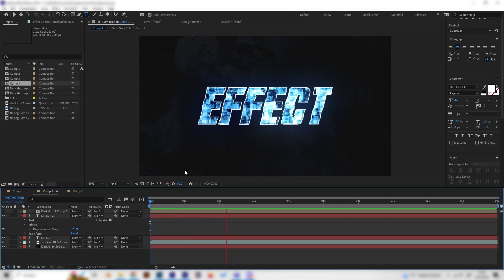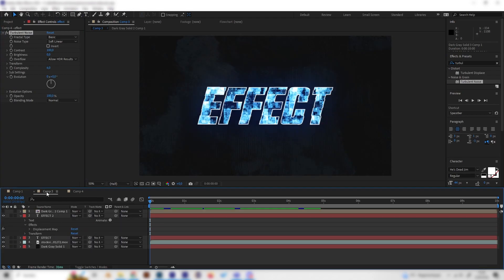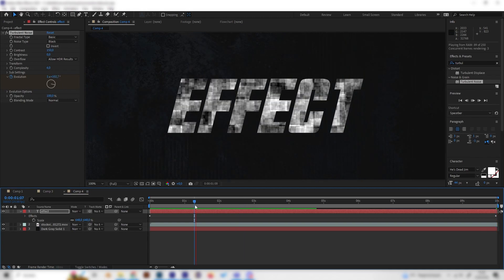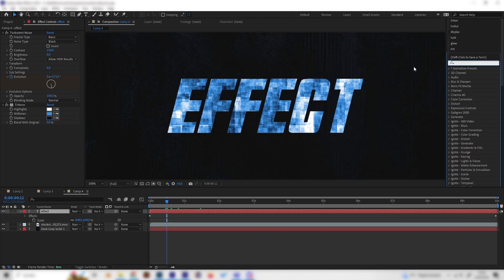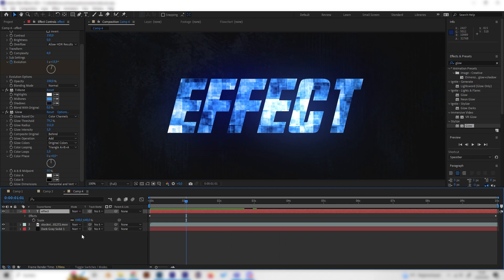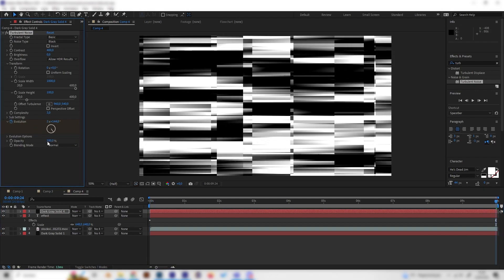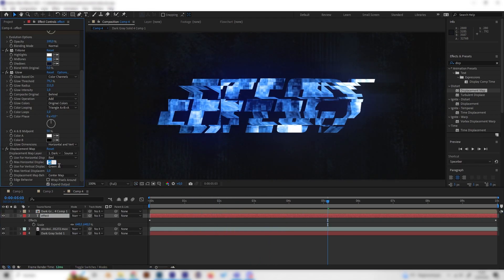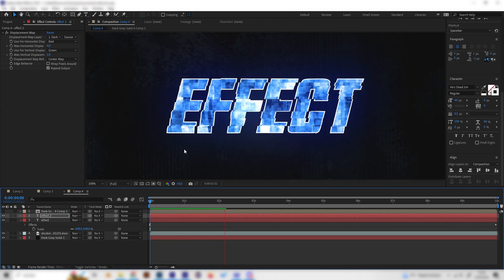Create a GLOWING TEXTURED TEXT in AFTER EFFECTS | Tutorial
This text effect is simple and needs no plug-ins - it is entirely made in After Effects. As a result, we will have a glow text with an animated texture.

Timestamps:

00:00 - Intro
00:12 - Textured Effect
02:15 - Glow Effect
04:05 - Glitch Effect

About this channel:
When I started learning After Effects, Blender, Photoshop, and other motion design and graphic design programs I always loved learning with amazing tutorials. Inspired by great channels like Ben Mariott, SonduckFilms, Video Copilot, Justin Odisho, and many more I’ve decided to try uploading things I’ve learned as well. As a result, you can find any design-related tutorials on this channel – enjoy!